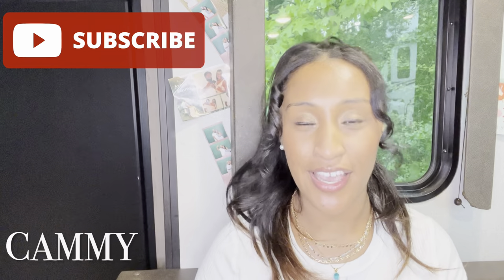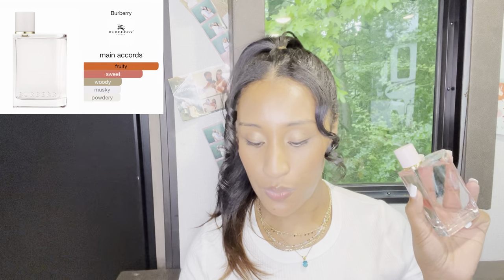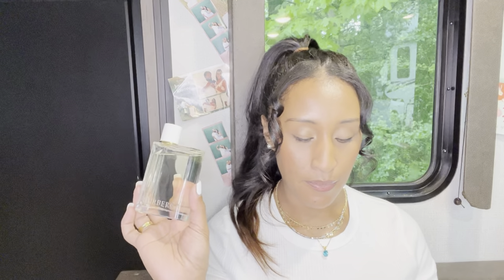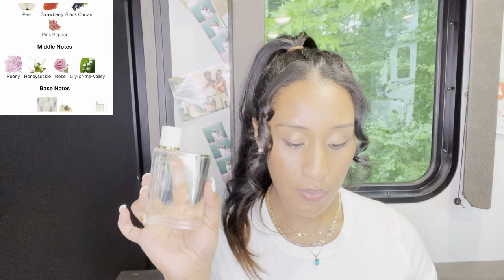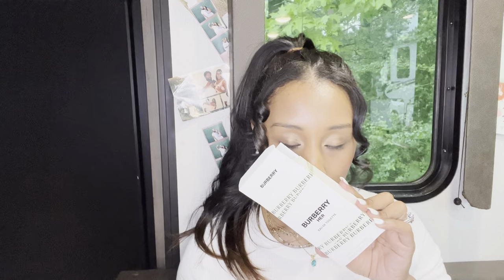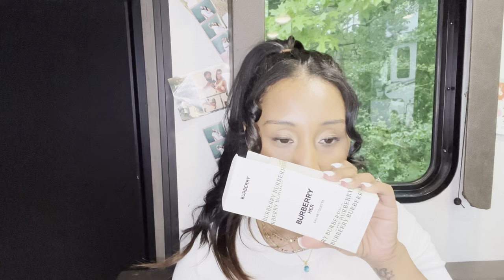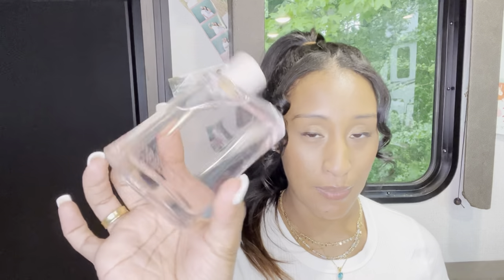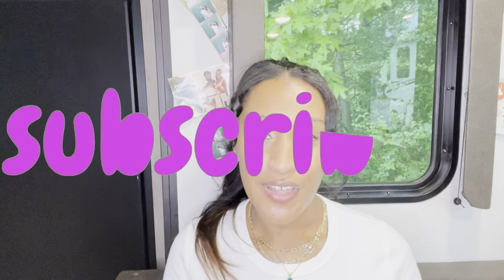Burberry Her EDP vs Burberry Her EDT Review 2022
Today I will be sharing my thoughts on two perfumes from the Burberry line. The edp and the edt version. I hope you all enjoy this video and always have a blessed week 💕